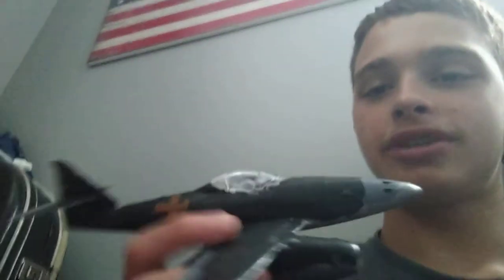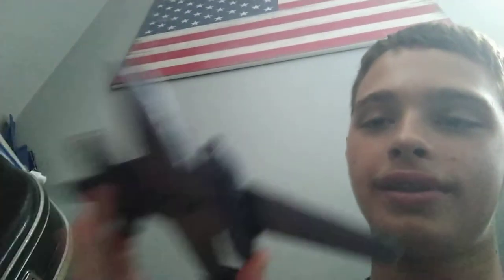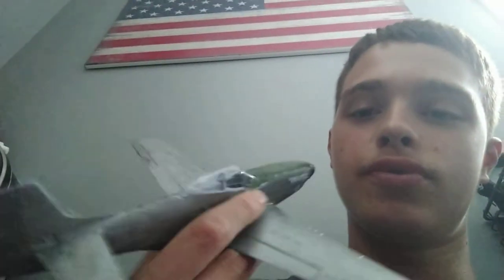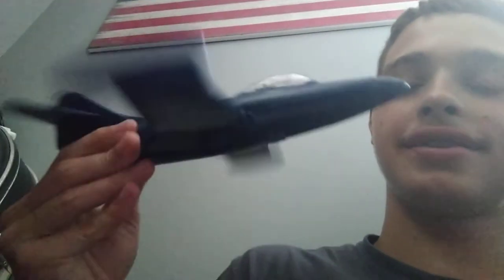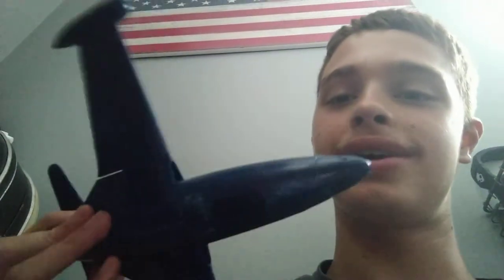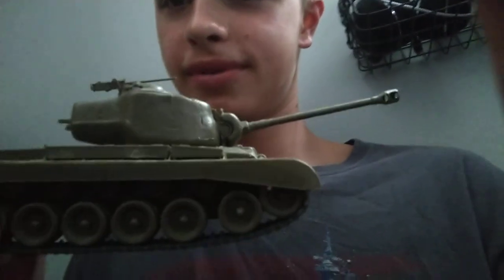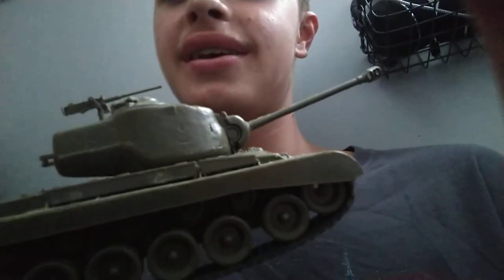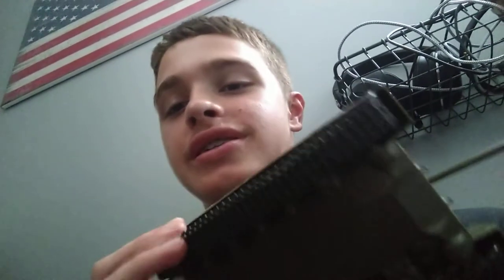How I developed my passion for building Model Kits!!(Storytime Saturday Vlog)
So there you have it. How and why I developed an interest for model kits. I hope you all enjoyed 😁😁